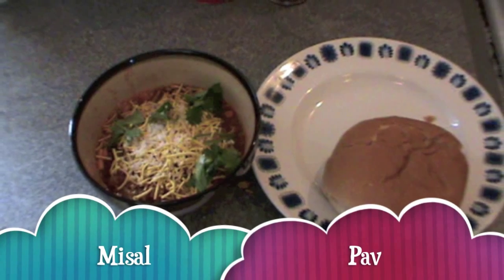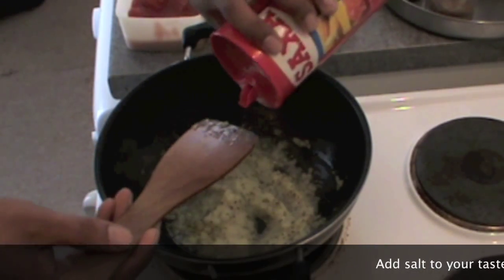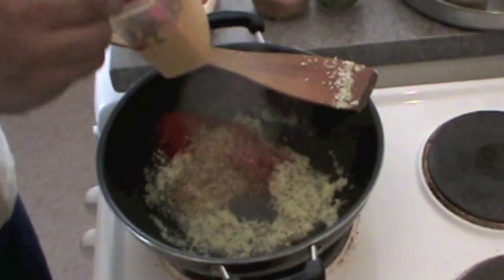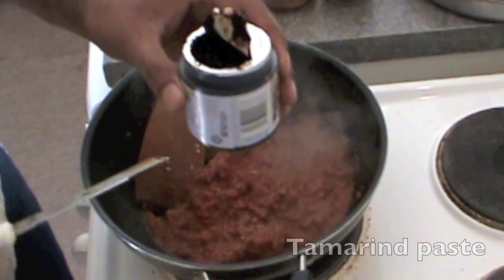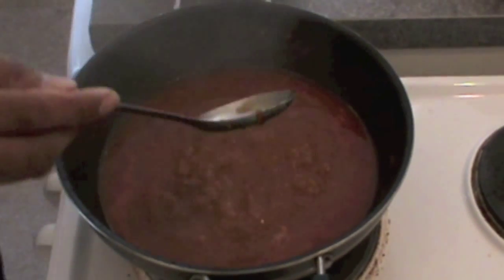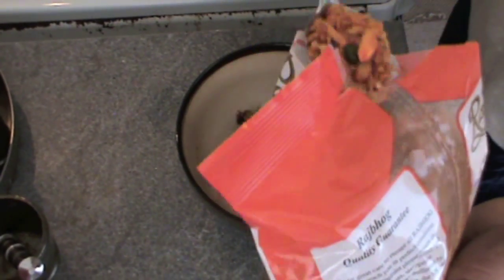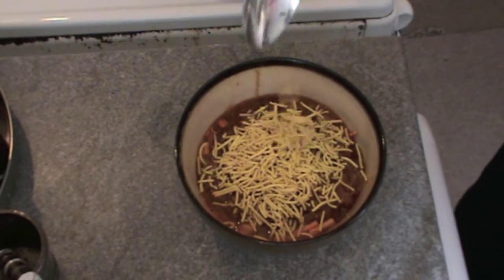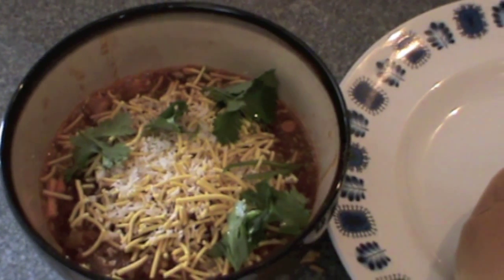Misal Pav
Misal (Marathi:मिसळ), meaning "mixture", is a delicacy in the Western Indian state of Maharashtra. The dish is eaten for breakfast or as a midday snack or meal. It remains a very popular snack since it is easy to make, is relatively cheap and has good nutritional value. The taste of Misal ranges from mildly to extremely spicy. Misal is also a popular street food.

The ingredients of misal vary widely, and consist of a combination of the following:
-Usal, a curry made from matki (Moth Bean) or Watane (dried Pea)
-Tarry/Kat/sample, a spicy gravy
-Batata Bhaji (Boiled, diced potatoes, spiced with turmeric, chilies, ginger & mustard)
-Curd called dahi in Marathi (optional)
-Chivda
-Farsan
-Garnish of onions, tomatoes, coriander

The ingredients are arranged in multiple tier fashion and served. The first ingredient to be served is Matki or Moth beans Usal. Usal is sprouted beans cooked in with tomatoes and onions. The great nutritional value comes from the sprouted beans. Misal is served with sliced bread or a small loaf, in the dish misal-paw. The main part of the misal is the spicy curry, called tarry, kat or poruri. The Kolhapuri version of misal does not contain pohe."Phadtare misal" in Kolhapur is famous, and is usually more spicy.

Misal Pav (Spicy curry with bread) is a traditional Indian dish sold in the streets of Mumbai, Pune ,Nasik, Kolhapur ,Baramati and other parts of Maharastra, India. It consists of spicy curry usually made of sprouts,mutter,chick peas and chilly powder gravy. The final dish is topped with Punjabi mix, Farsan or sev (Indian noodles),poha(another Indian cuisine), onions, lemon and coriander (cilantro). It is usually served with bread toasted with butter and buttermilk or curd and papad. The dish is inexpensive and a poor man's meal.It is very nutritious. Misal from kolhapur is very famous for its high spice content and is particularly known as kolhapuri misal. It is made of a particular variety of sprout called " Matki" which has a sweet aroma. Misal in its original form is prepared using onion, ginger, garlic and other spices. It has two parts, a thick curry of matki called "Usal" which has less water content and watery and spicy "cut". usually people mix these two accordig to their taste and requirement. In most restaurants which serves misal-pav, usal and cut will be served together later on only cut will be added. One can see red chilli powder and oil floating over(called as Tarri in local language).

Source: Wikipedia